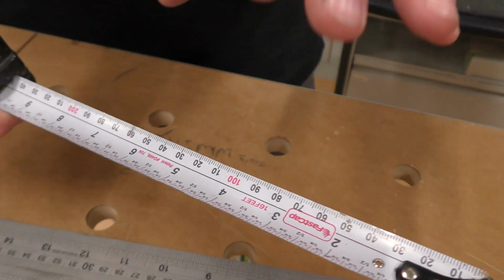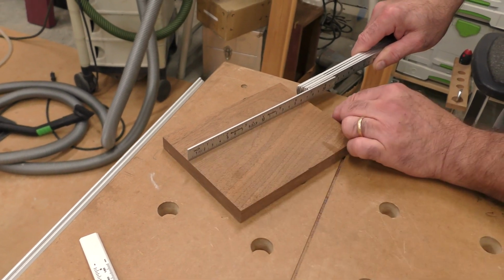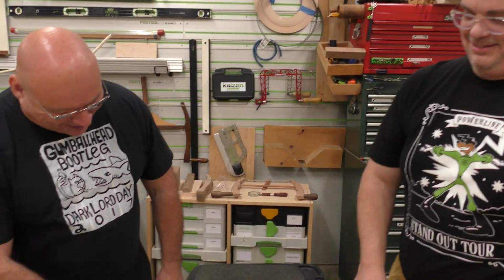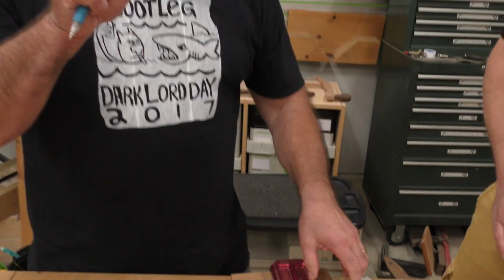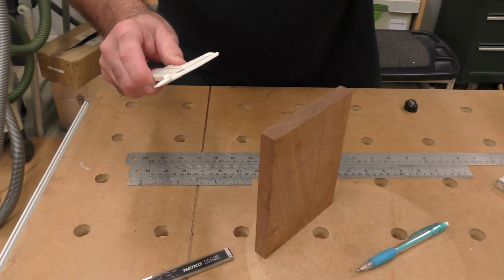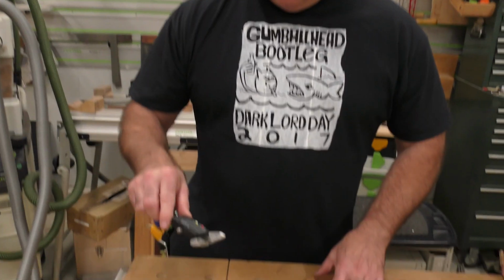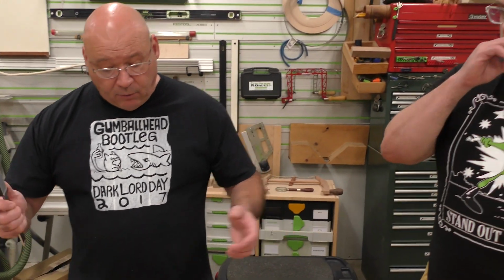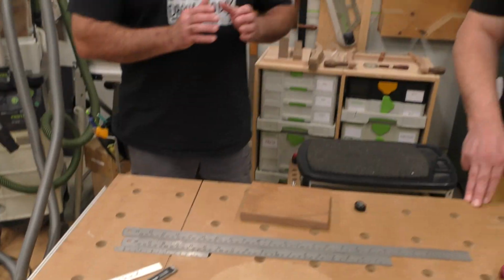What are the best measuring tools for woodworking?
Sedge walks us through his top measuring tools for woodworking. Yeah, some of these tools are great for layout too, but for this video, we’re going to focus on measuring.

Be positive and stay sharp!

Digital Caliper
Woodpeckers Saddle Square
Metal rulers

SedgeTool Tool List

Chris’s AV Gear:

DJI OSMO
SandDisk 128 Micro SD
Mac Book Pro